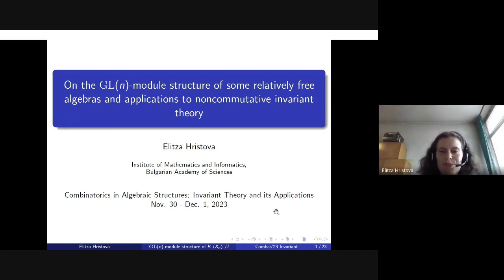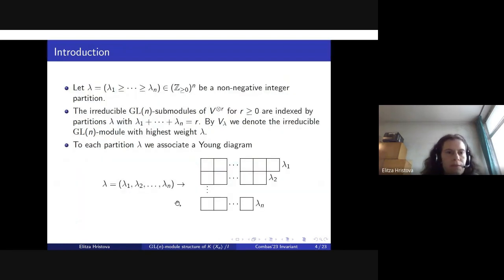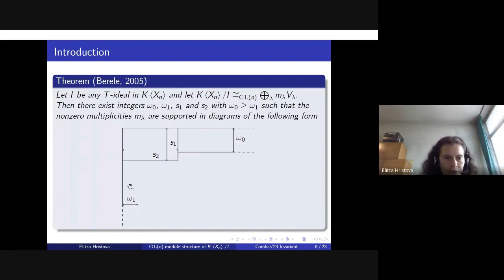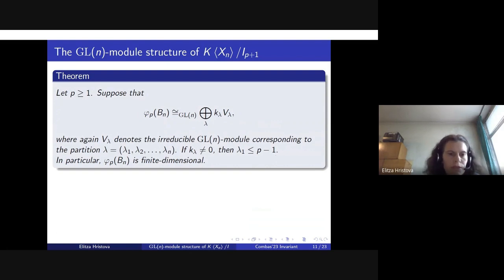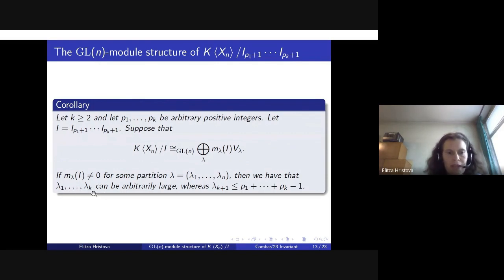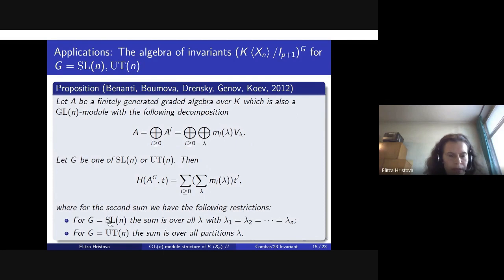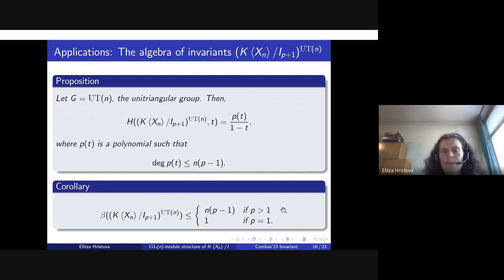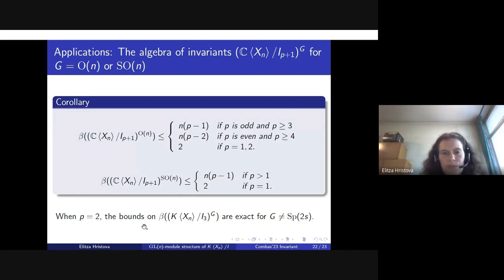Invariant theory- Elitza Hristova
Speaker: Elitza Hristova - Institute of Mathematics and Informatics, Bulgarian Academy of Sciences, BG

Title:  On the GL(n)-module structure of some relatively free algebras and applications to noncommutative invariant theory